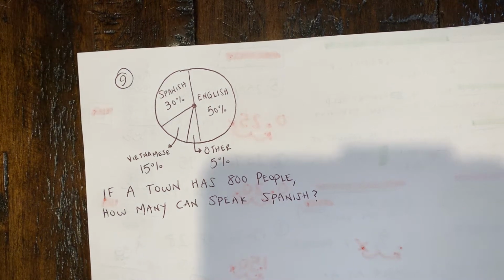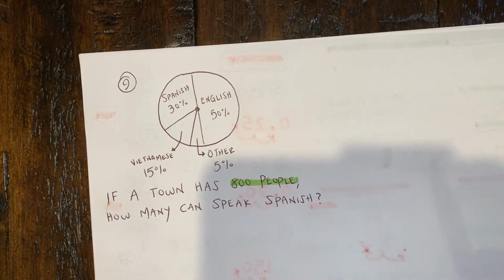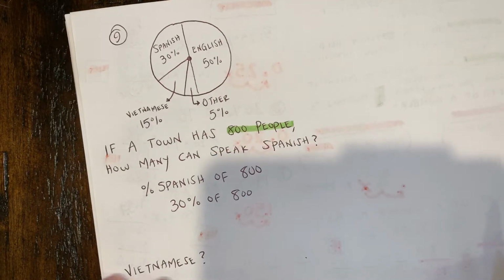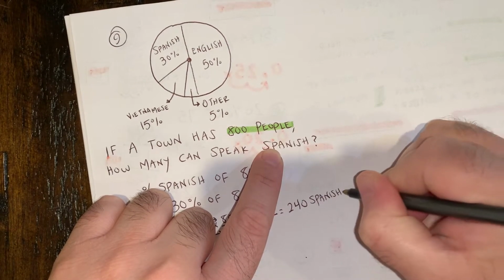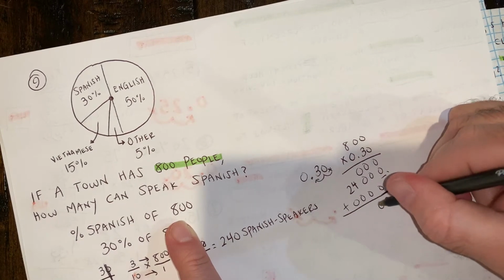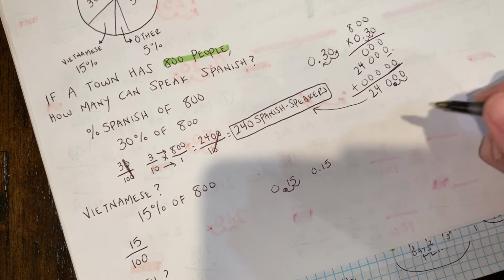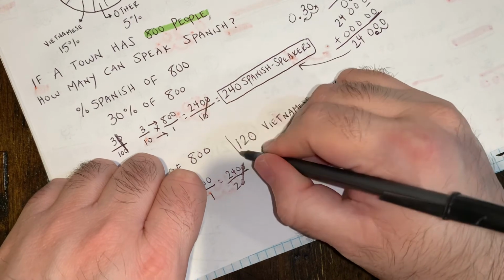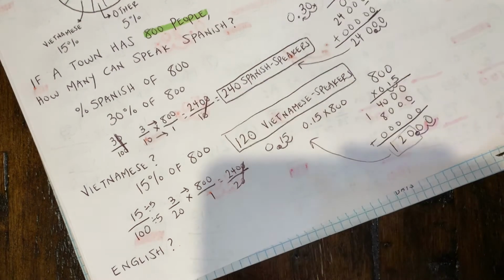7th Grade Math - Chap. 2, Les. 1 - Percent of a Number - Pt. 4: Real-World Problem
The final video breaks down a real-world problem where you will need to find the percent of a number.